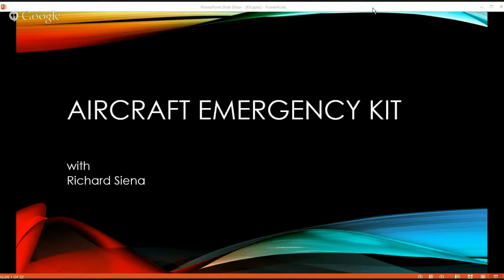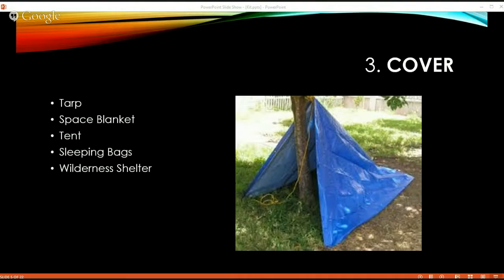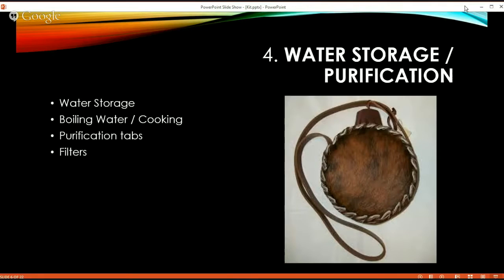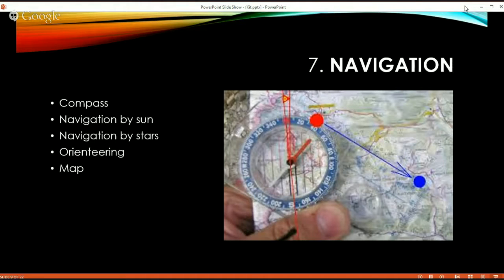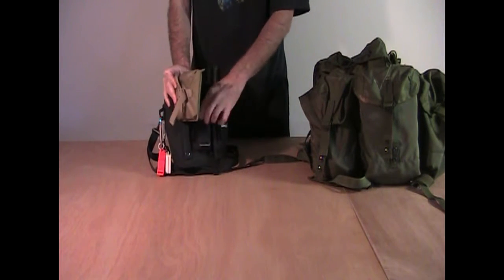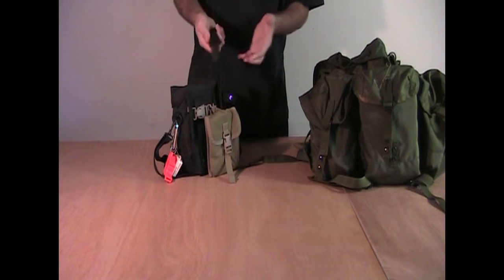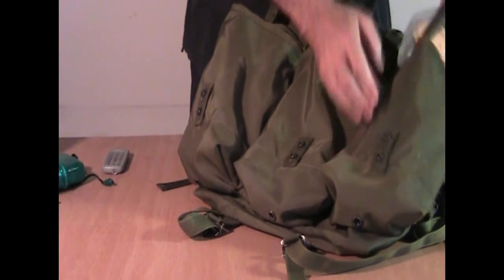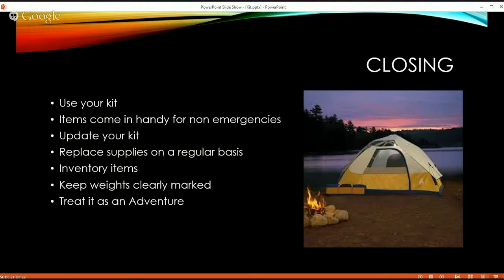Aircraft Emergency Kit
A continuation of the After the Crash presentation put on by the AOPA.  This is my rendition of what should be included in your Aircraft Emergency Kit.
Links mentioned in the video.

Rich is available for live presentations for your organization.